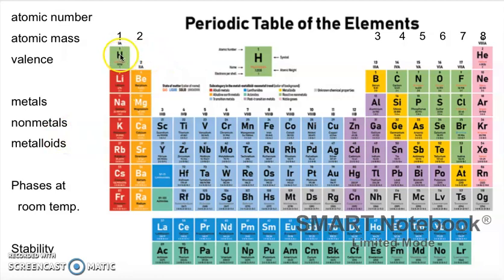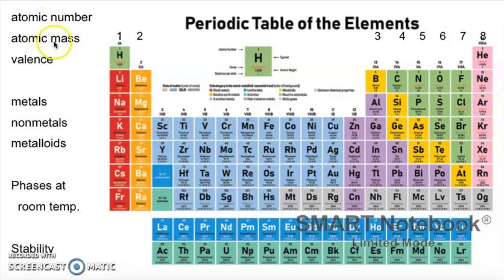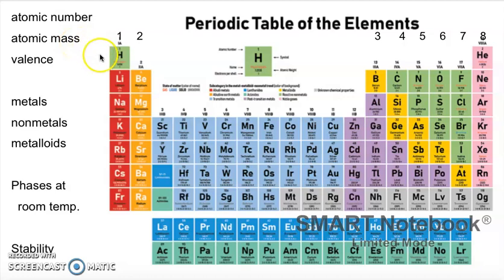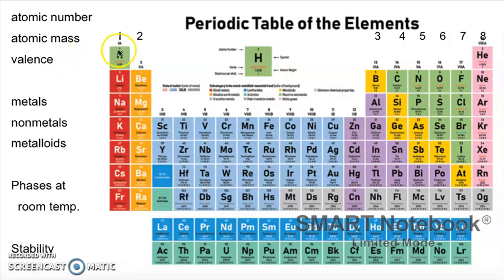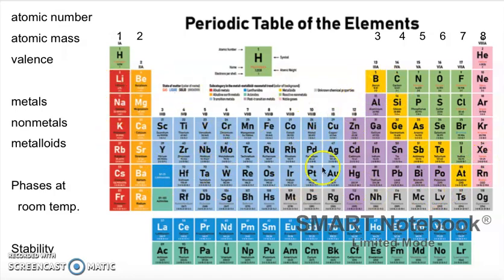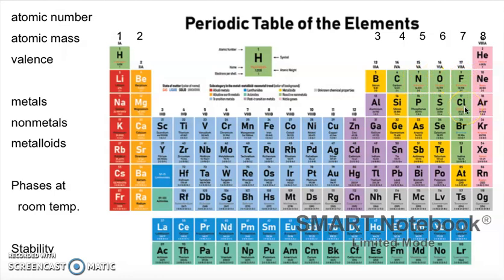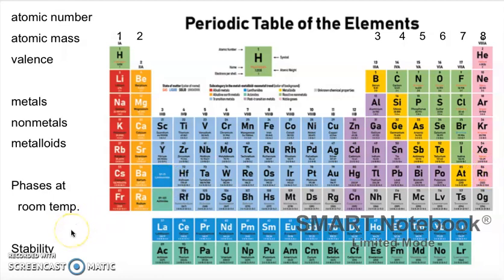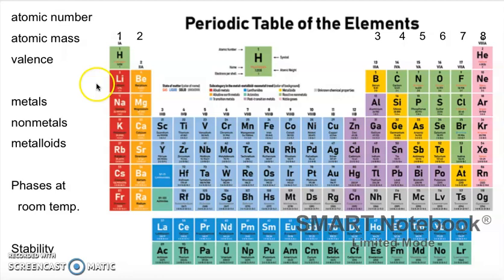Mr Mitchell PS.24 The Periodic Table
I like to talk about this table...periodically.